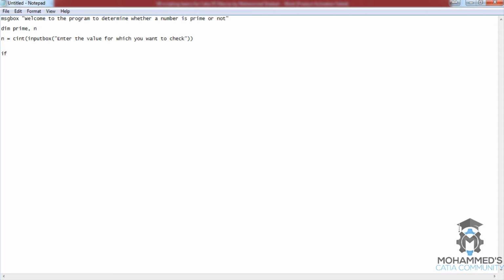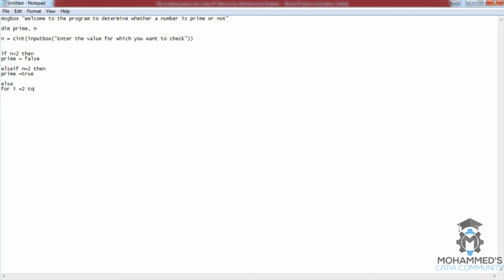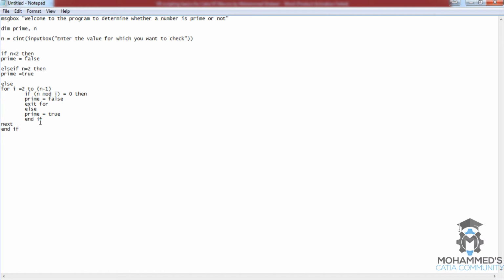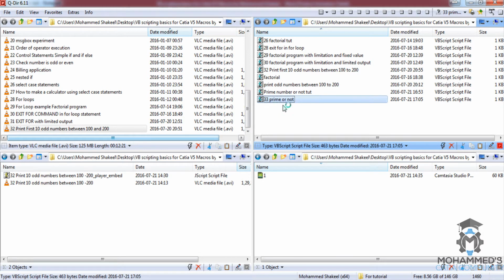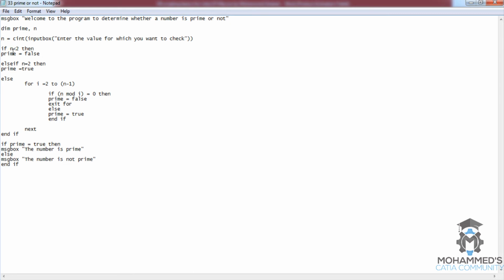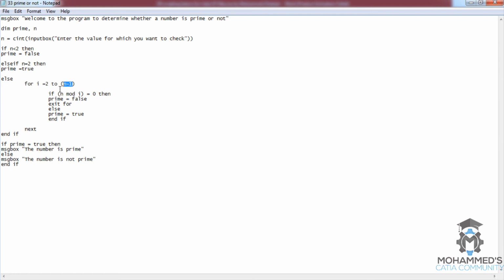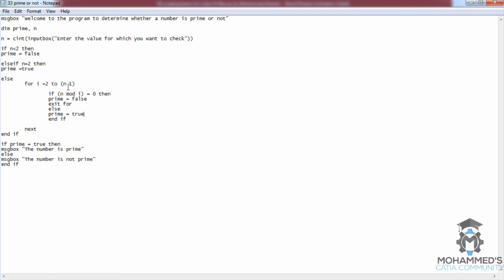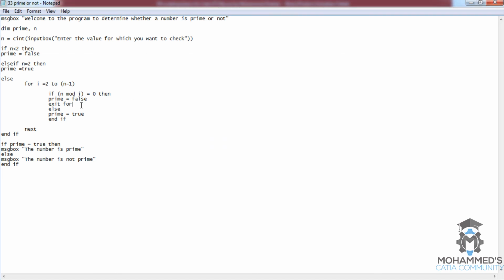VB Scripting & Macros Beginner|How to check a number is Prime or not|Lesson 33